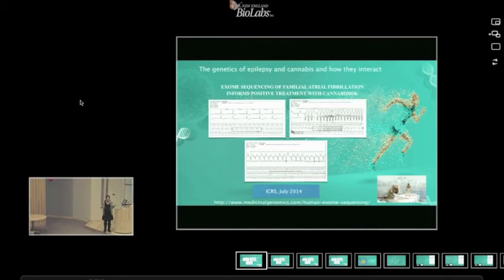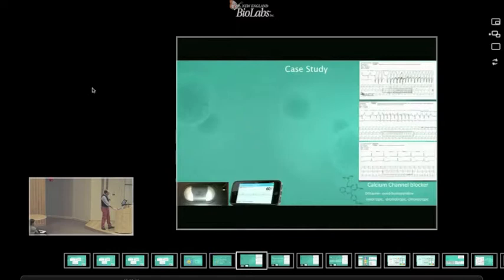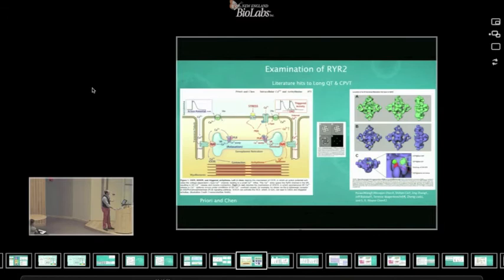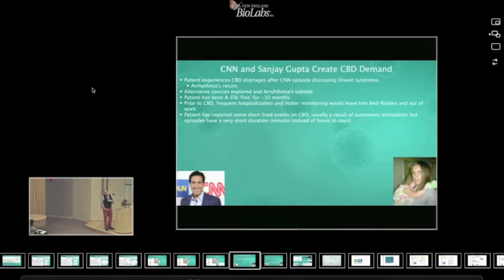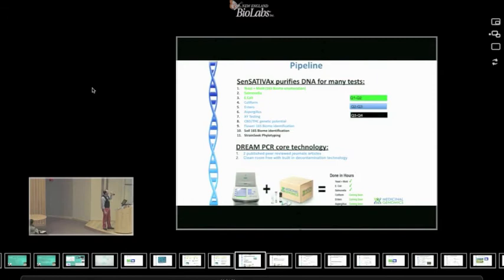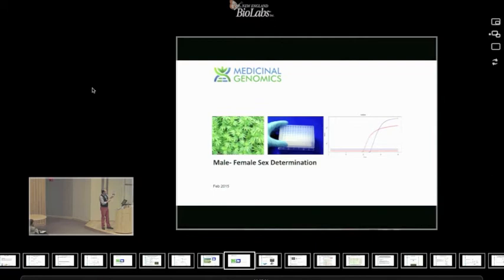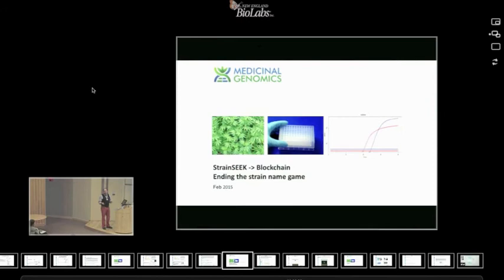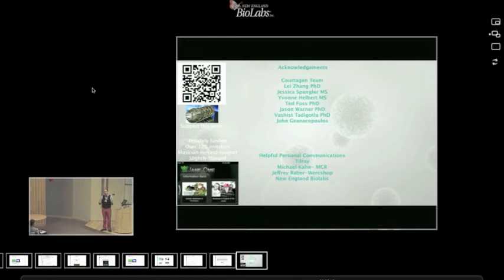The genetics of Epilepsy and Cannabis and how they interact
The genetics of channelopathies and Cannabidiol and various molecular biology tools that bring safety to medical cannabis field. Seminar held courtesy of New England Biolabs.